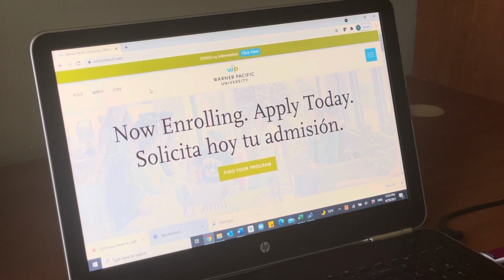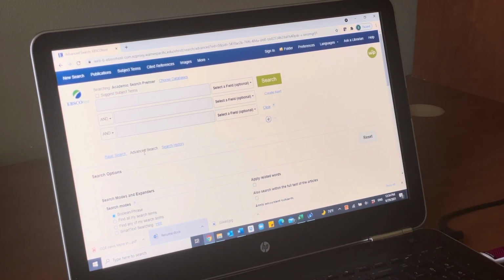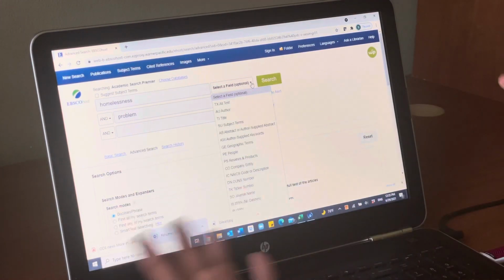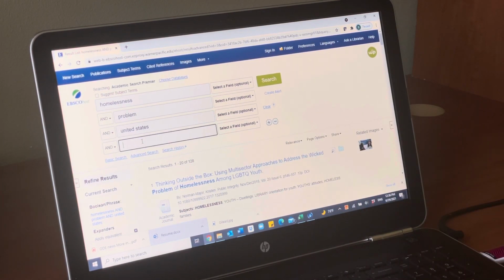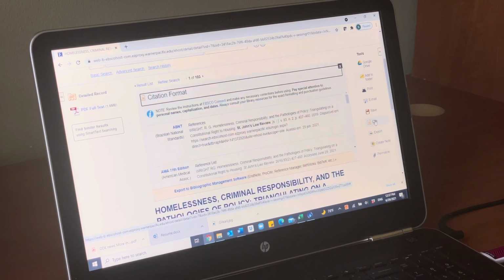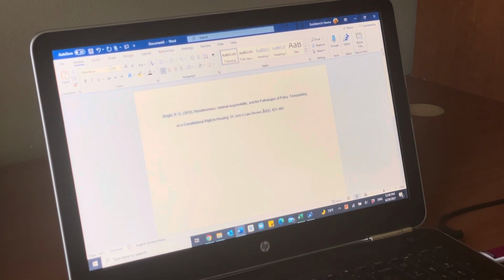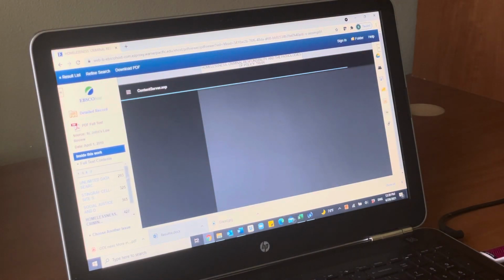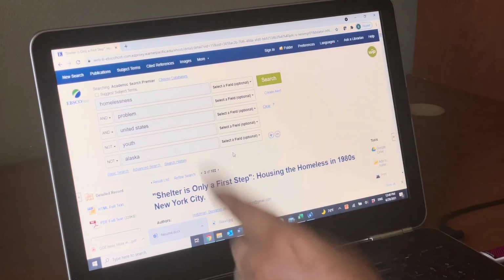How to use Ebsco Host Database